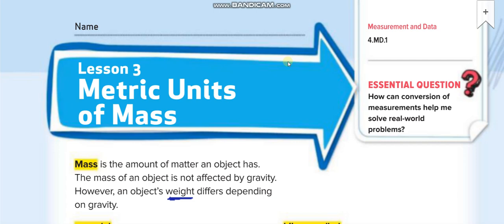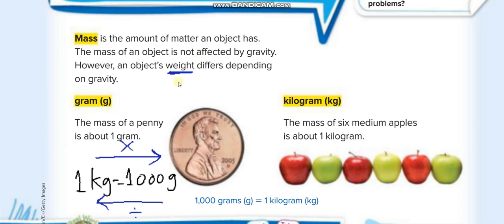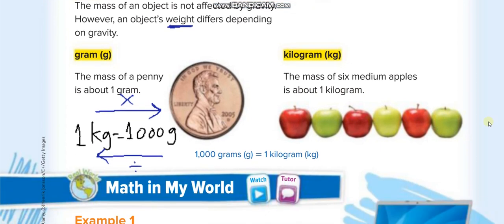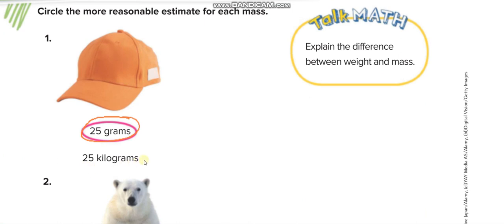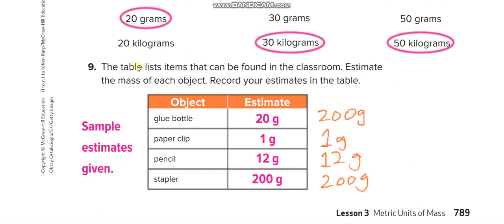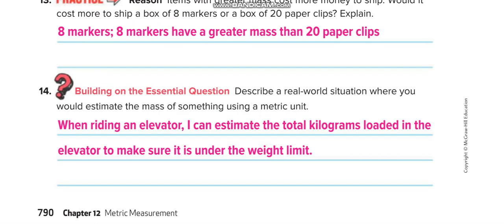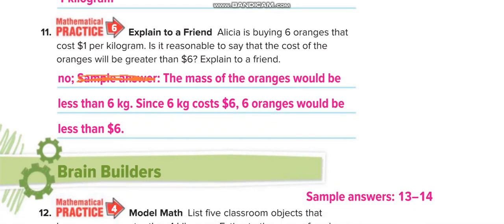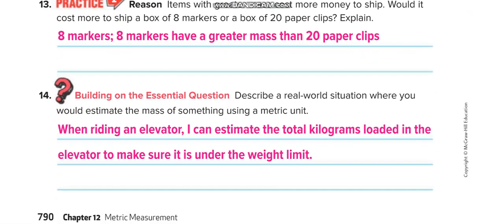Grade 4 Chapter 12 Lesson 3 Metric Units of Mass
Metric Units of Mass